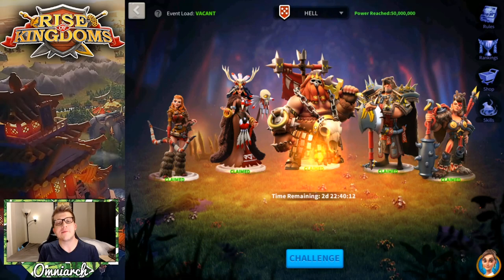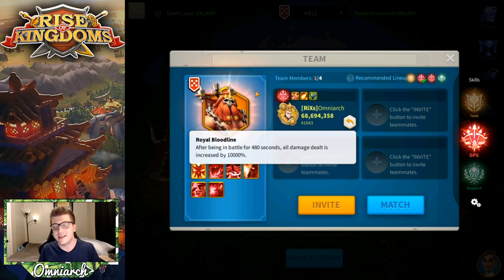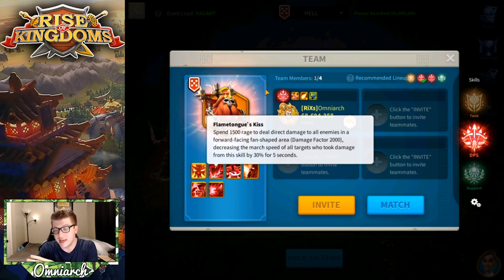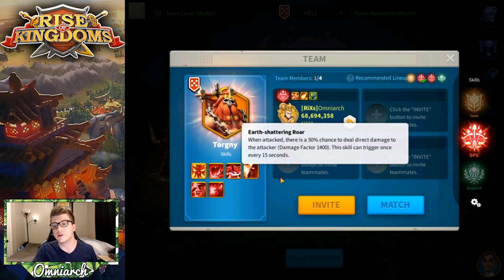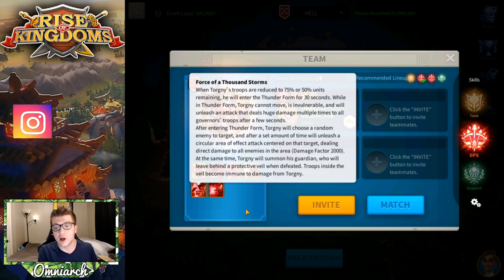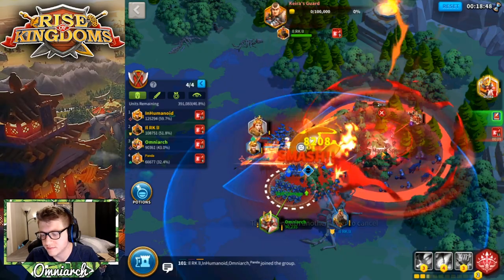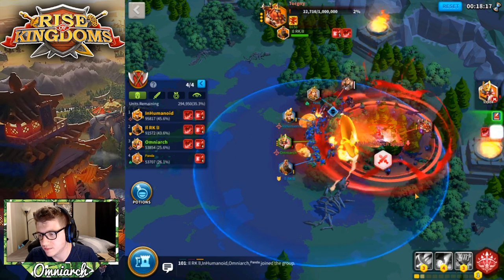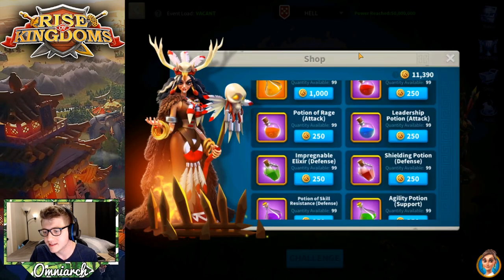FINAL BOSS OF CEROLI CRISIS! TORGNY GUIDE - EASY WIN! RISE OF KINGDOMS CEROLI CRISIS GUIDE 2020!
⚔ GET RISE OF KINGDOMS FOR PC! FINAL BOSS OF CEROLI CRISIS! TORGNY GUIDE - EASY WIN! RISE OF KINGDOMS CEROLI CRISIS GUIDE 2020!
📚 MY BOOK!
🎮 PSN:   xOmniarch
🎮 Xbox Gamertag: xOmniarch
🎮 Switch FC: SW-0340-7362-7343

This video was inspired by many videos I've seen discussing Ceroli Crisis events, especially the video "NEW Ceroli FINAL BOSS, Torgny in Rise of Kingdoms" by Chisgule Gaming I also enjoyed the video "Guides to beat every Ceroli Boss in Rise of Kingdoms (RoK)" by Chisgule Gaming Finally, make sure to check out "EASY WAY TO BEAT ALL BOSSES - CEROLI CRISIS - Rise of Kingdoms" by Gekko Gaming

Real-Time Battles

Exploration & Investigation